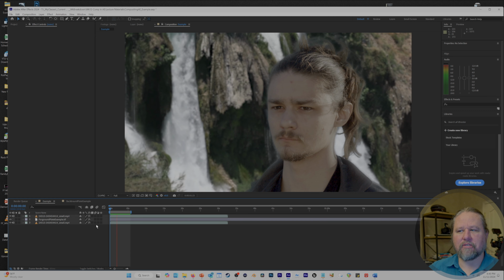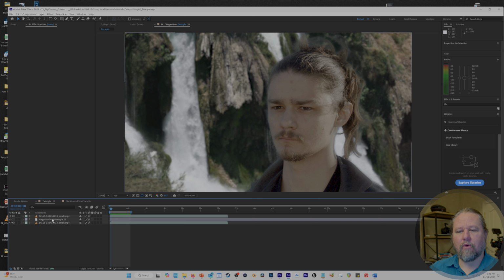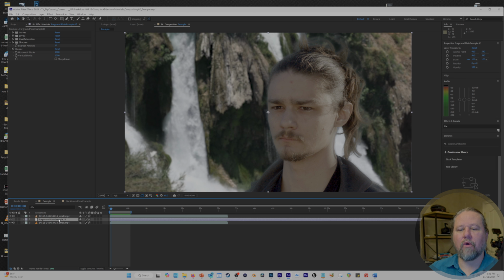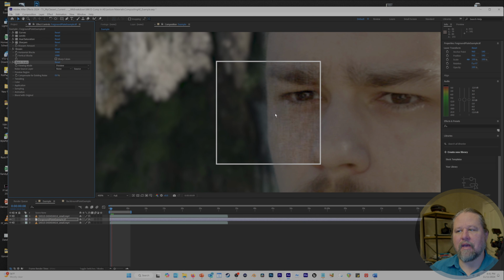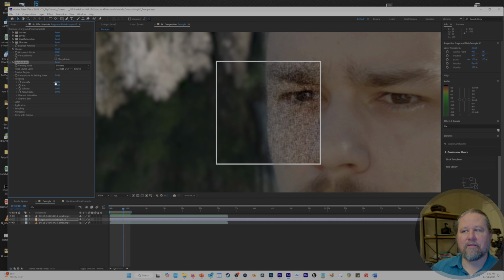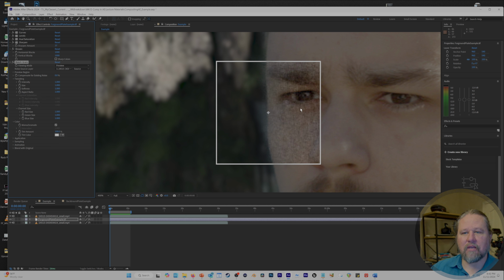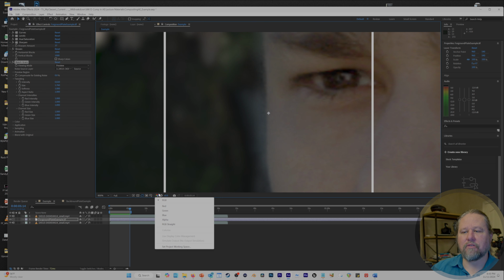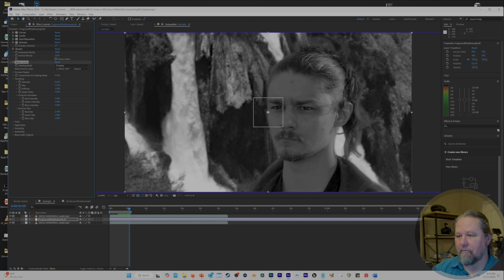TutorTorial: Compositing in AE - Match Grain